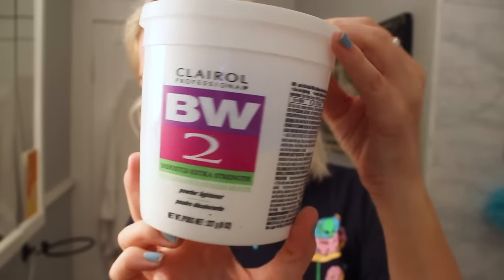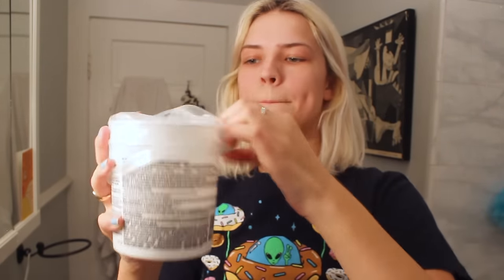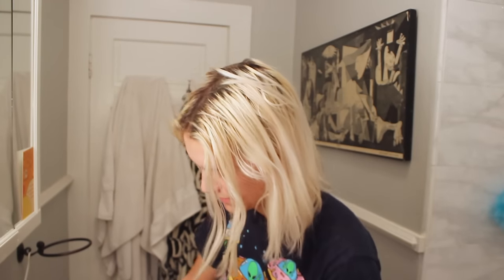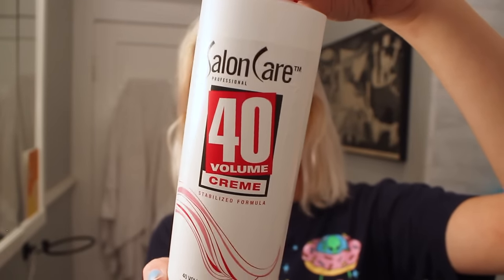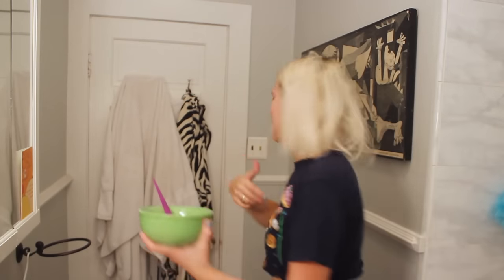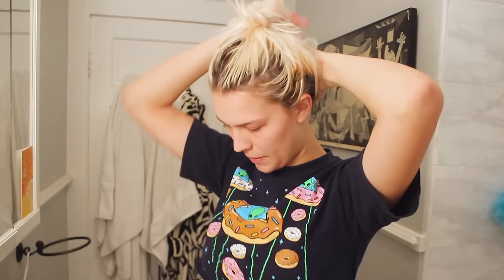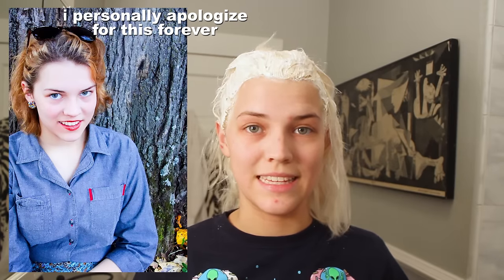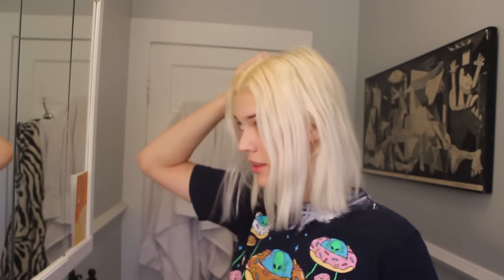LET'S TALK ABOUT MY HAIR WHILE I BLEACH MINE!!!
THE AUDIO GETS BETTER I SWEAR

THIS IS EVERYTHING I HAVE EVER DONE TO MY HAIR, WHILE I BLEACH IT AND KILL IT ;-)